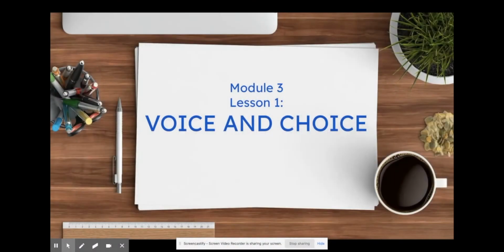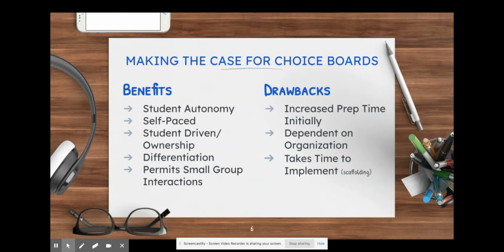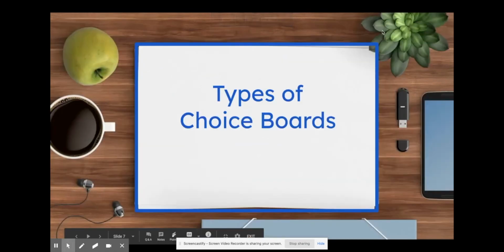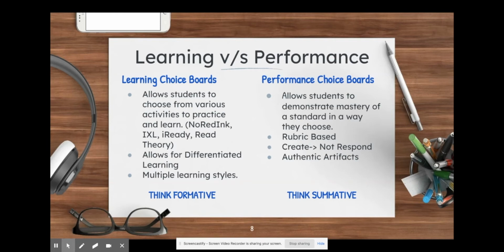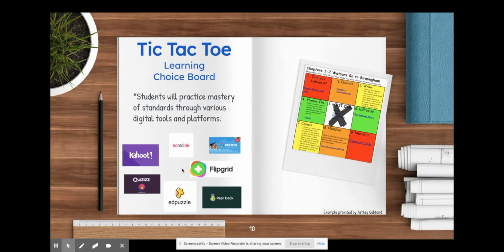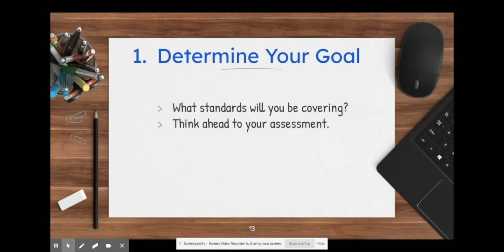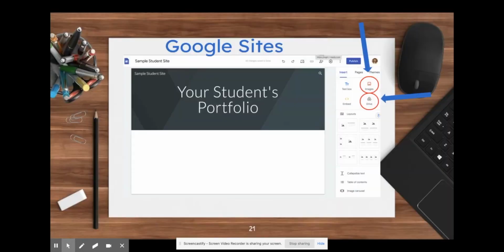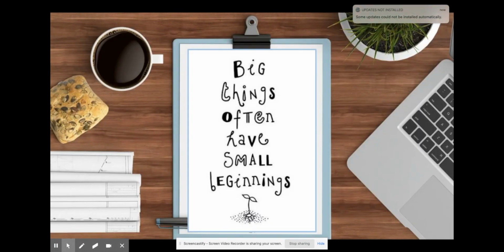Module 3: Lesson 1 Voice and Choice